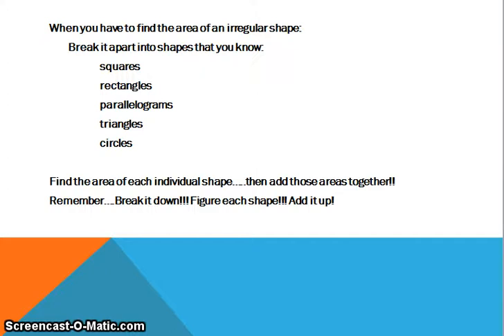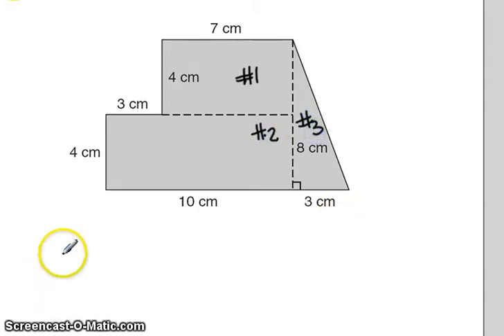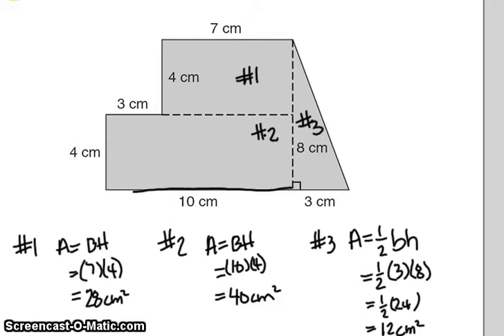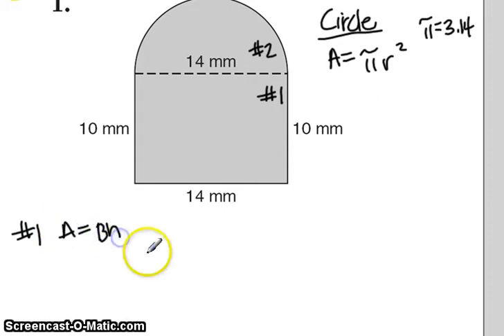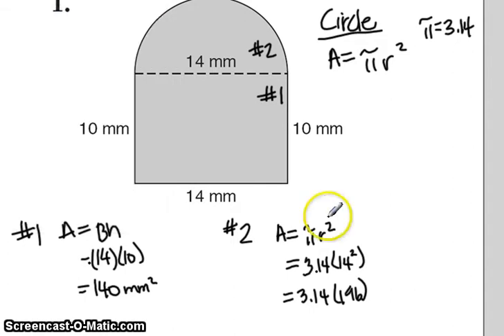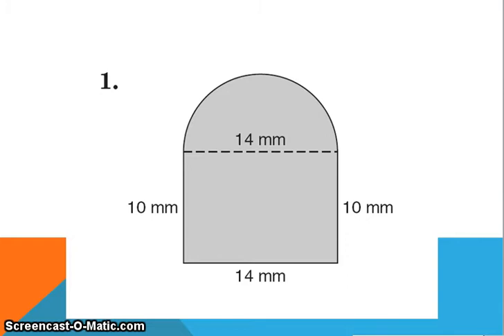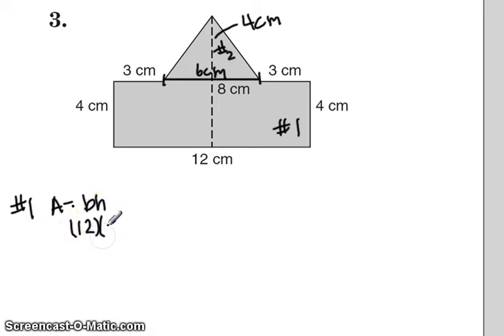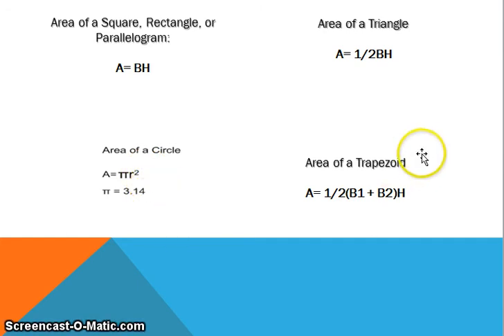Area of Irregular Shapes